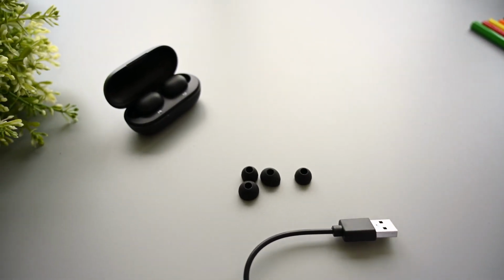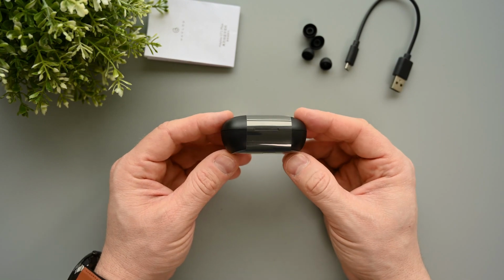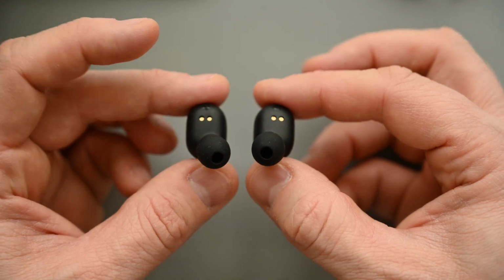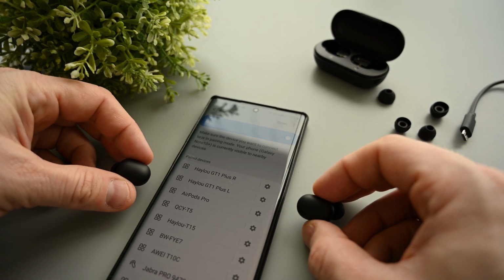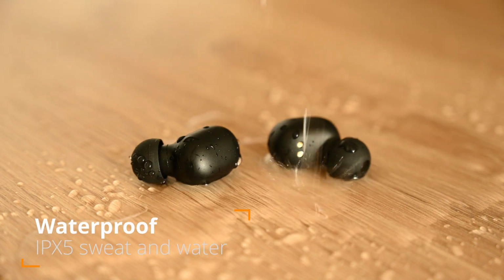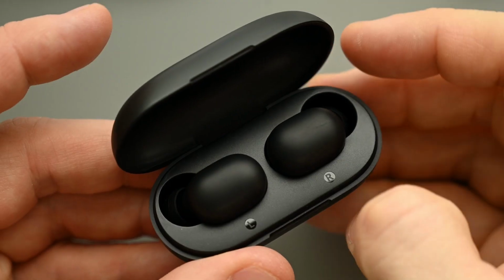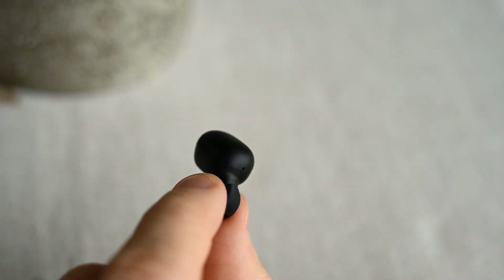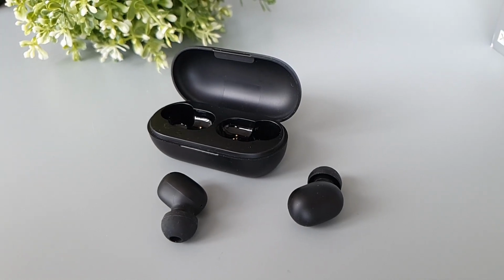HAYLOU GT1 PLUS Review– aptX, IPX5 and more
Good sound, IPX5 and aptX for only 22$! The Haylou GT1 Plus is a worthy upgrade of the standard GT1, but they’re still not perfect in my opinion.
Let’s have a closer look at them, do a latency test, microphone test and more.